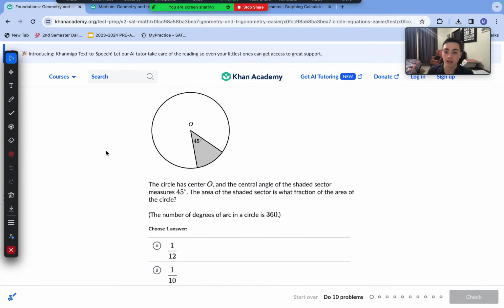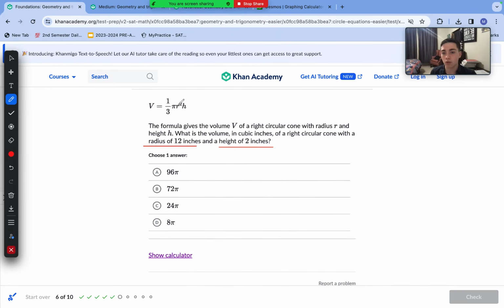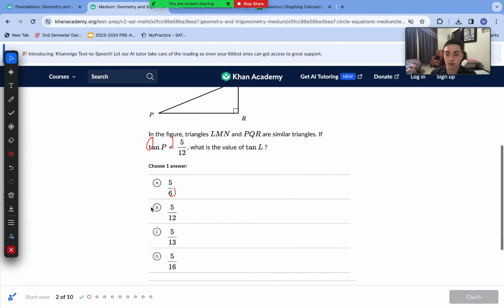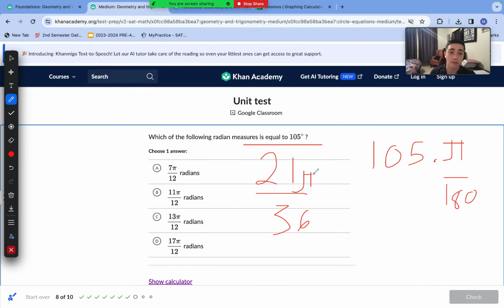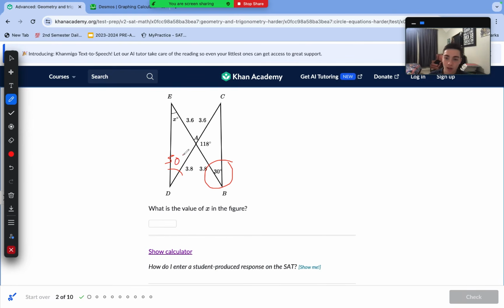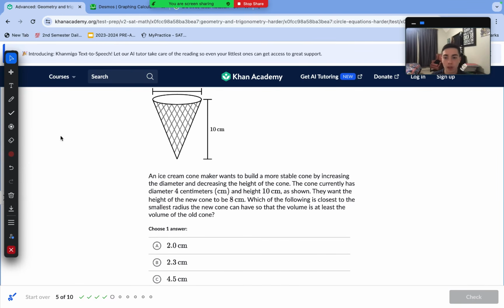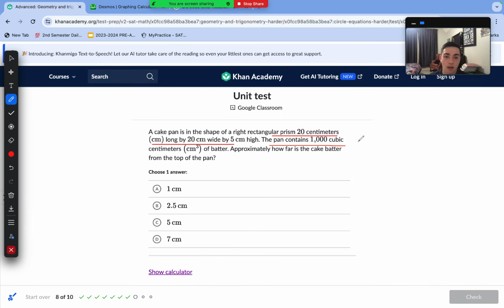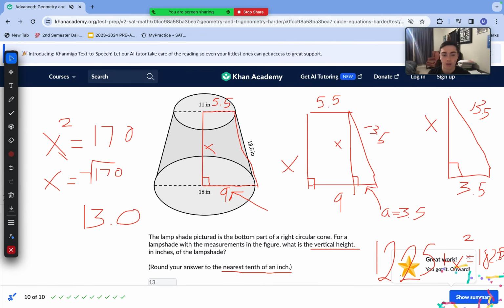SAT Math Full Unit Review: Geometry and Trigonometry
In this video, I cover 30 questions of 3 difficulty levels in the Geometry and Trigonometry skills inside of SAT Math prep. Expect to see a full SAT review out later today and I wish all of y'all luck on the test. Have a fantastic day!

Foundations 0:00
Medium 8:19
Advanced 16:30